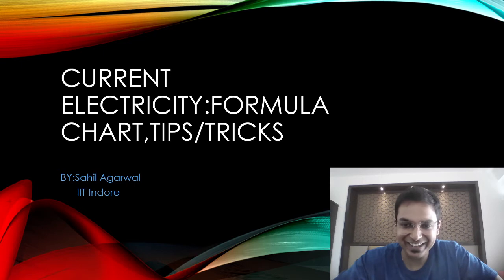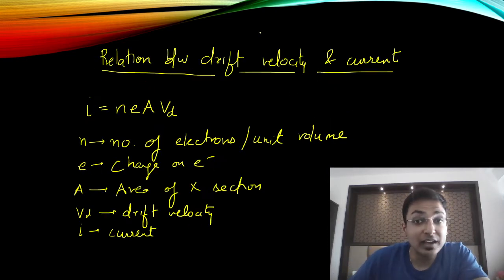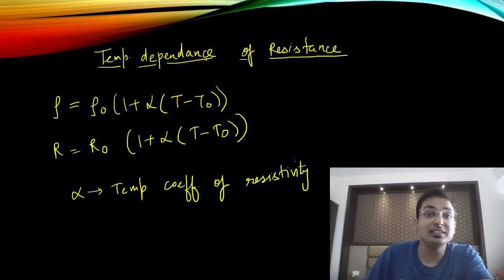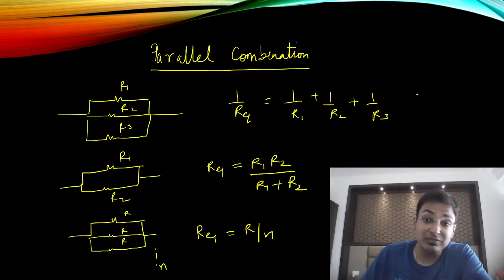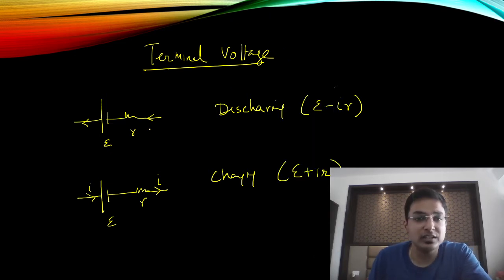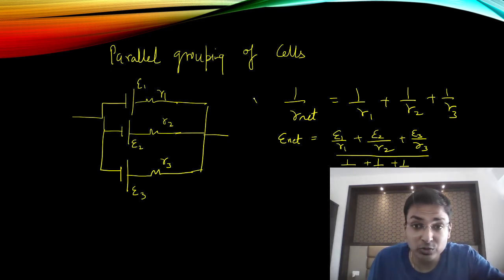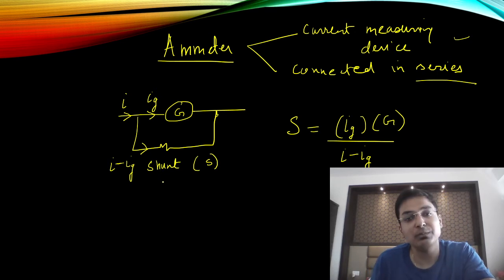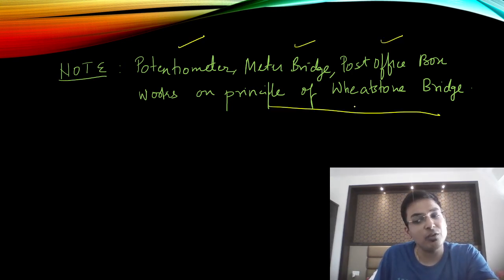CURRENT ELECTRICTY: Formula Chart, tips, tricks in 4mts!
This is a super important chapter for boards as well as competitive examinations. Revise all the formulas and be exam ready in just 4 minutes.